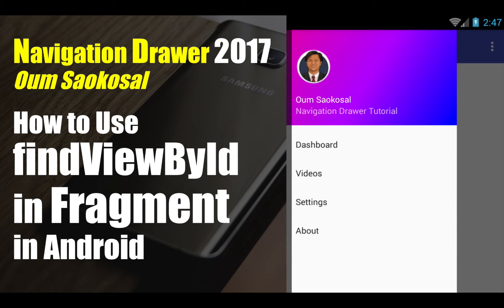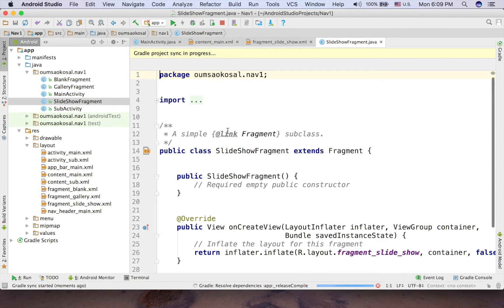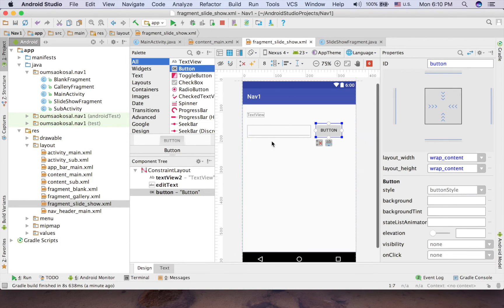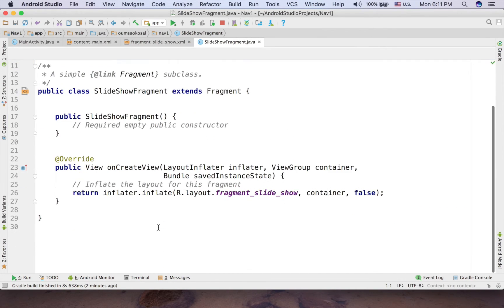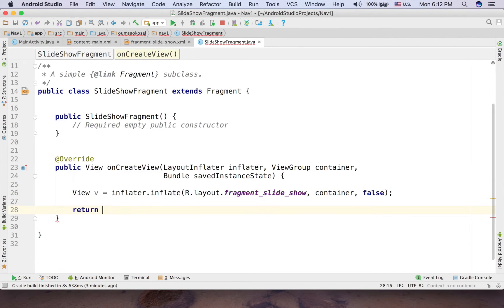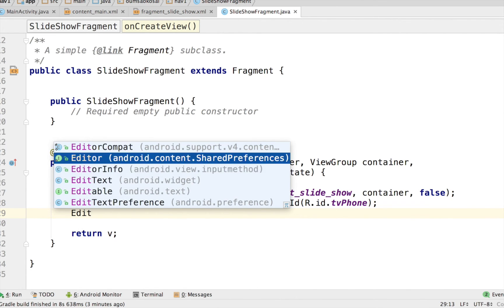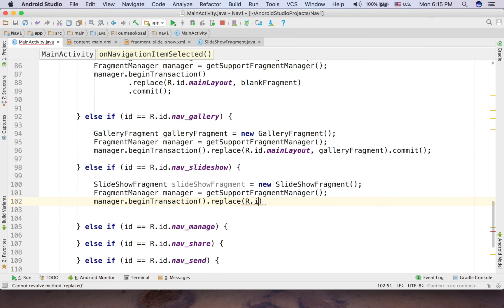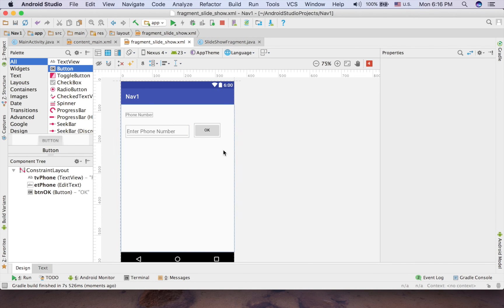How to Use findViewById in Fragment in Android - Navigation Drawer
You'll learn how to use findViewById in Fragment in Android. From Android Studio earlier version until now, the way of retrieve a View from a layout and place into a fragment is not change. You would need to use findViewById() method. However, there is a trick to achieve that. You'll learn this trick in this video tutorial.

Oum Saokosal